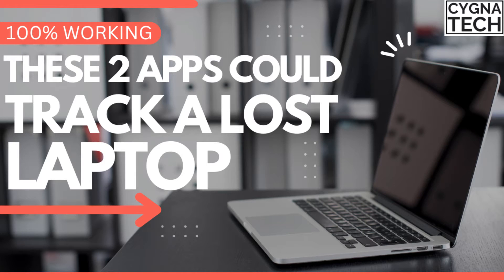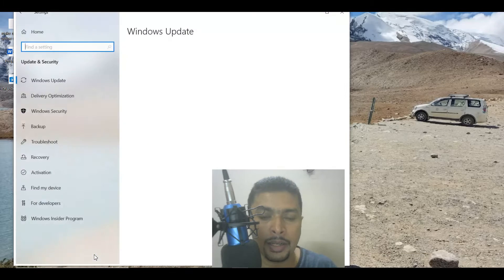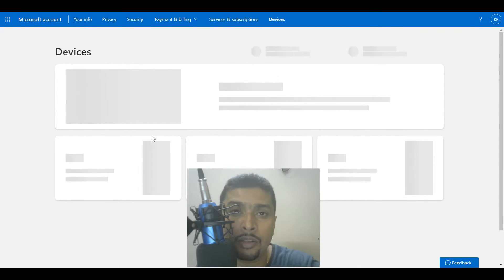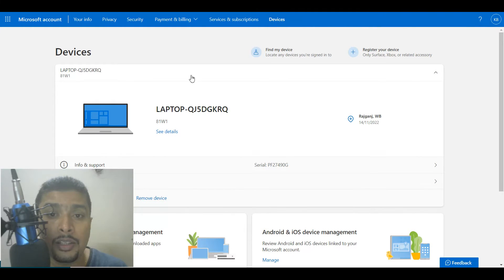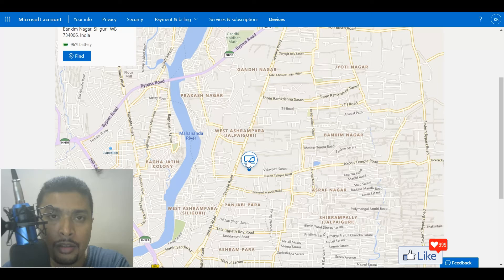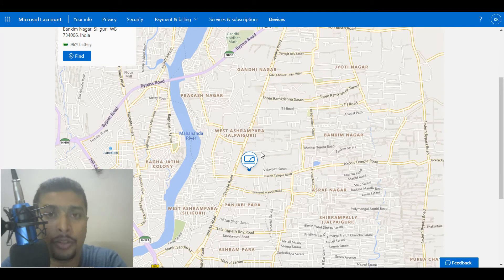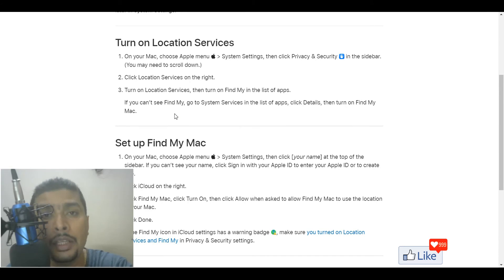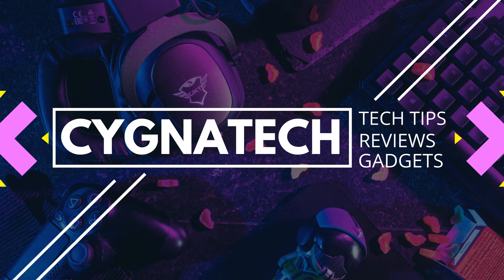Track A Lost Or Stolen Laptop WIth These Two Apps | Get Exact Loaction | How To Track A Lost Laptop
✔ In the video for today I am showing you Track A Lost Or Stolen Laptop WIth These Two Apps | Get Exact Loaction | How To Track A Lost Laptop

Cheers!!!
Ken
Team CYGNATECH